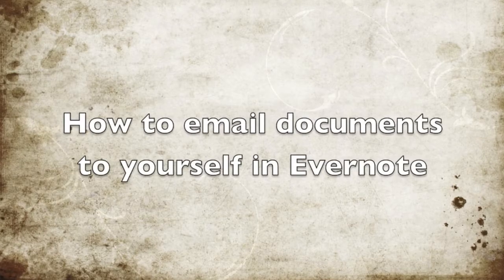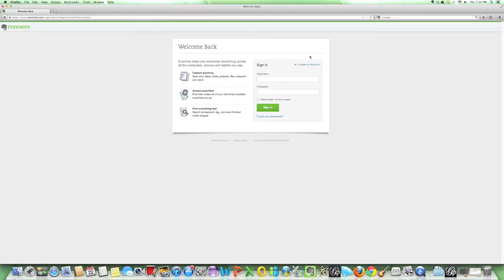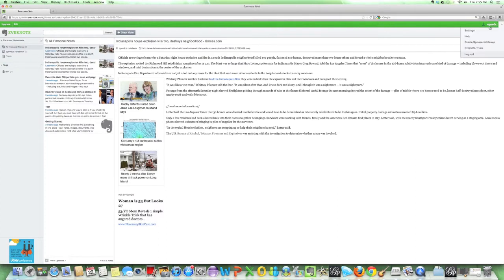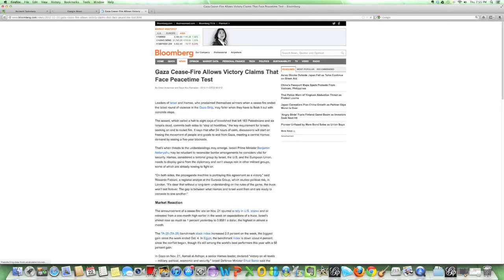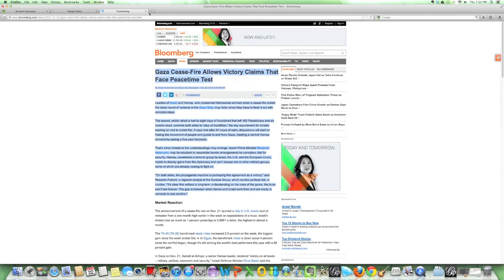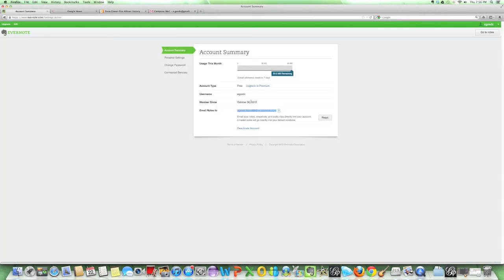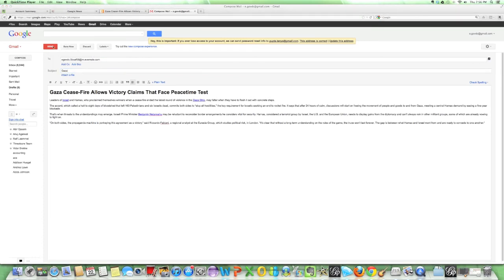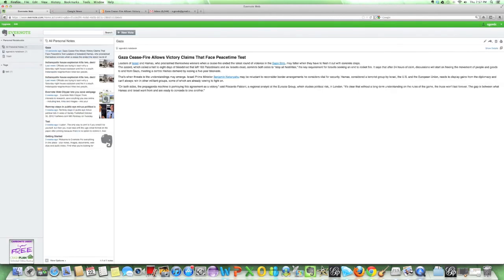Done in 60 seconds: How to email documents to yourself in Evernote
Here is a "Done in 60 seconds video" on how to email documents to your Evernote account.  When you are on the go, you may often wish to email documents to your Evernote account, where you know it will be available in an organized, easy to search format.  This video shows you how to email documents to yourself in Evernote.